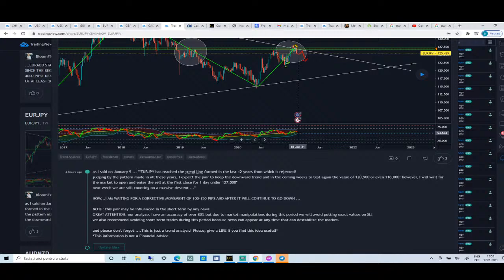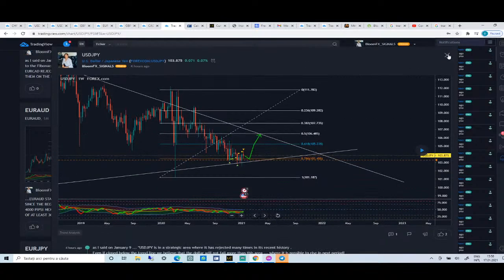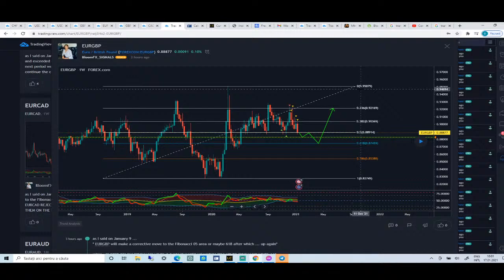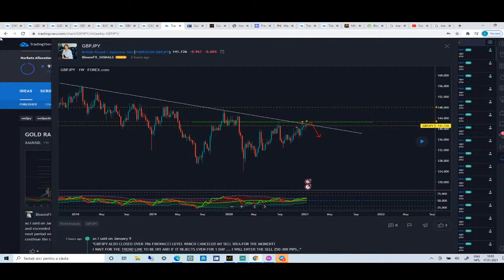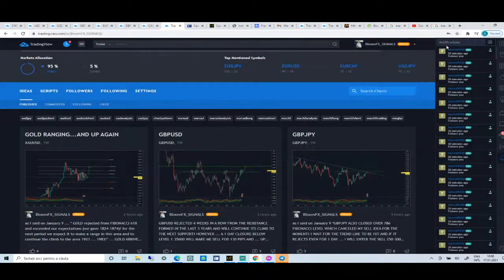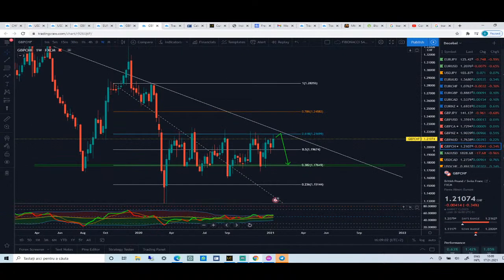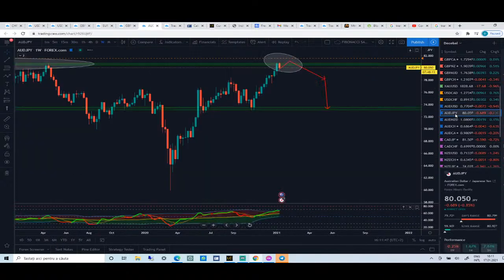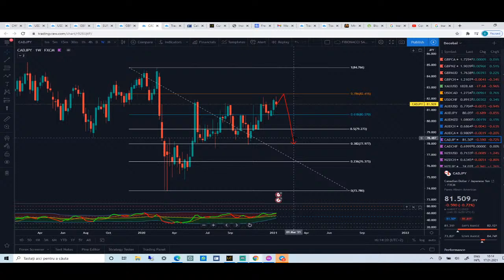Weekly Analysis 18-22 January 2021 GBP/JPY GOLD EUR/JPY GBP/USD